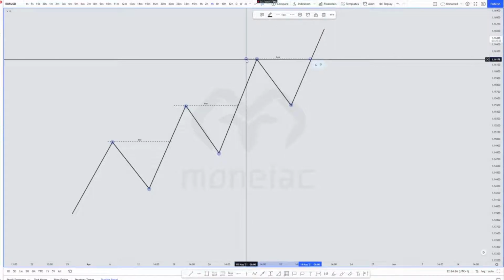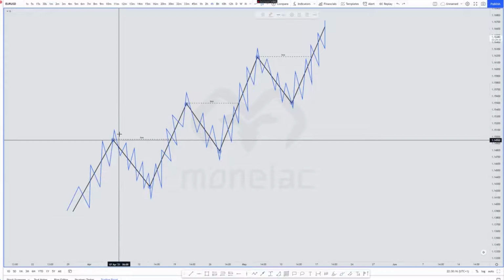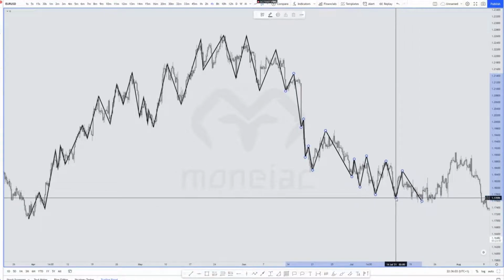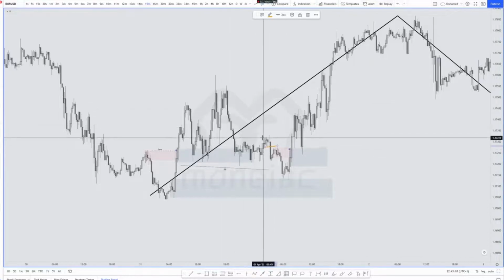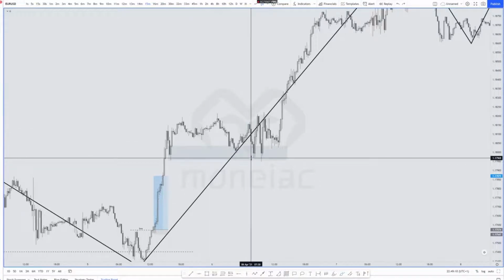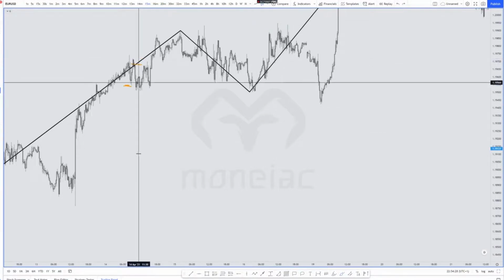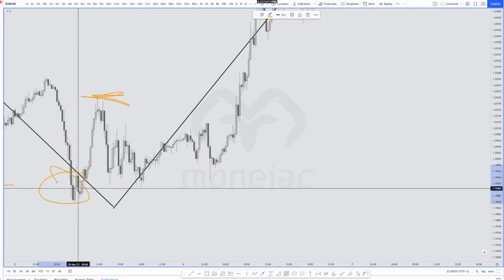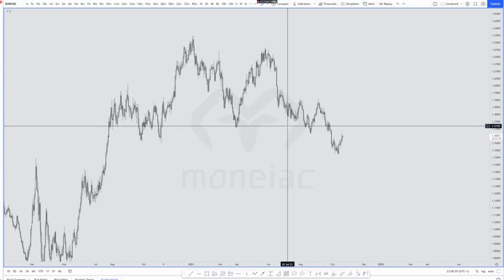Expectational Orderflow Precision Markets Forex Trading